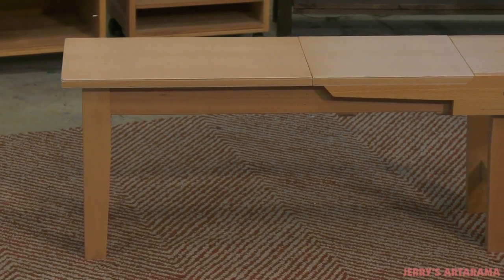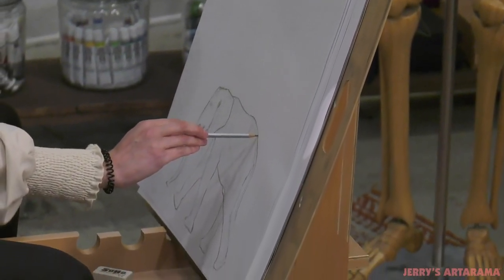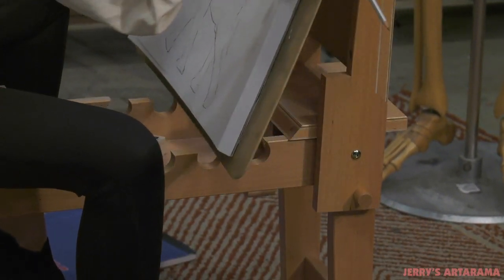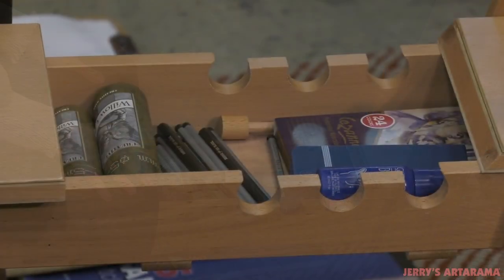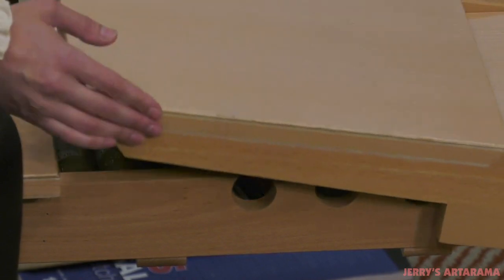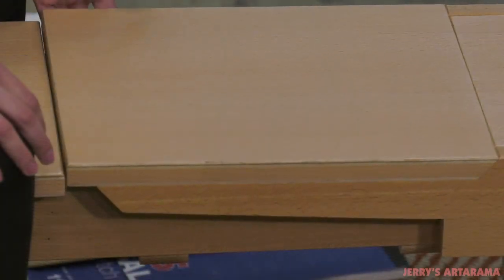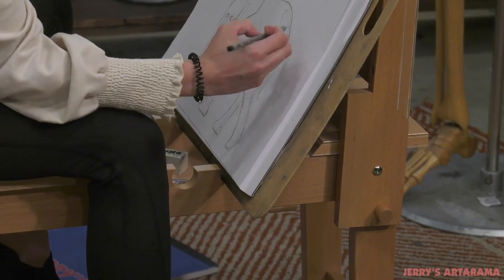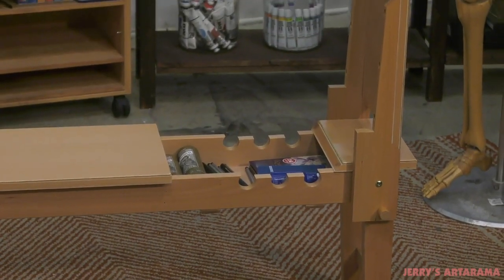Creative Mark Belgian Art Horse Key Features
Creative Mark Belgian Art Horse fits in virtually any classroom or studio space and will hold any reasonably sized drawing pad or canvas. The support back's low profile means you can still clearly see past it to any model, subject, or instructional DVD you may be studying.

Key Features:
Wooden locking pin
Three deep grooves at the front
Made of high quality sturdy beech wood
Choose between 120 or 90-degree angle
Sturdy construction, permanent legs for safety
Locking pin secures the support at a 90-degree angle
Convenient front ledge and storage compartment for supplies
Overall size is 40-1/4" long × 11-3/8" wide × 17" high, stands 32" tall when open